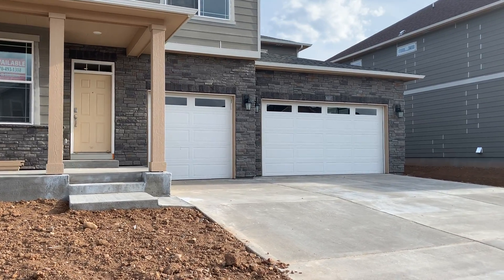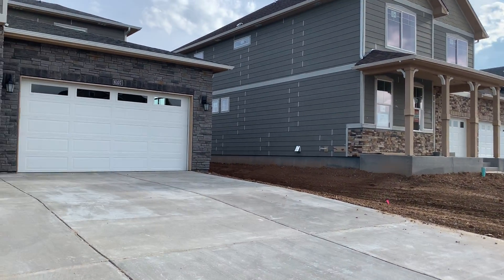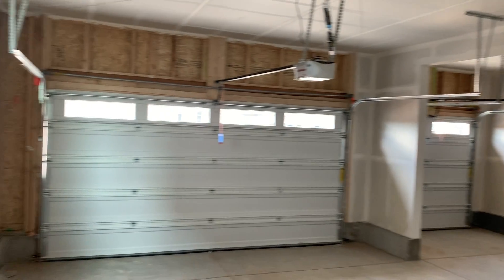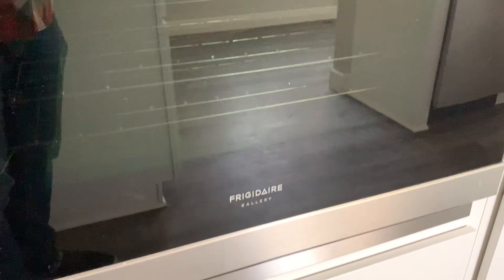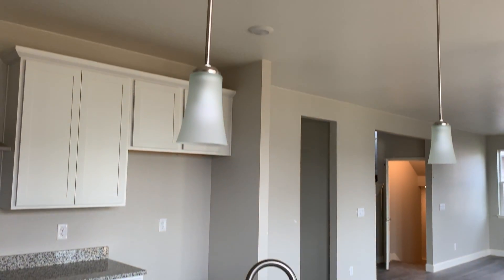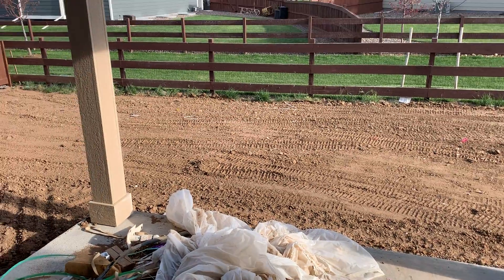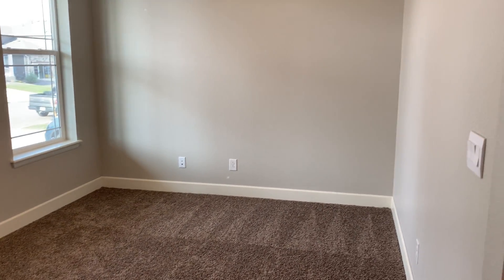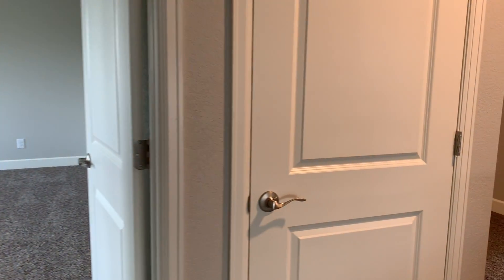Halversons - 6107 "Arvada" Greybull